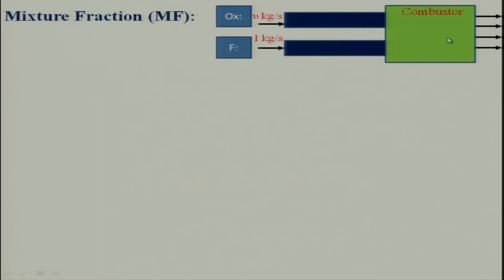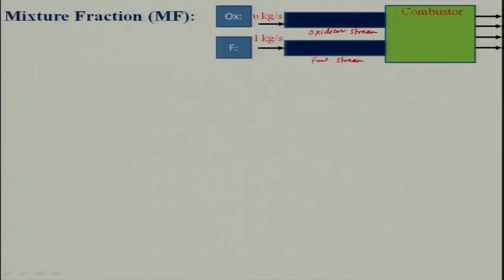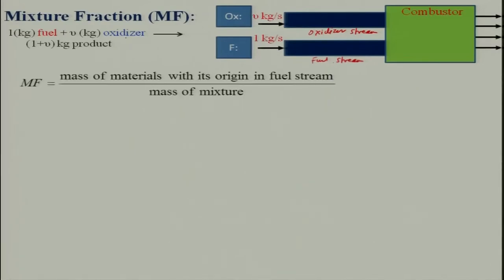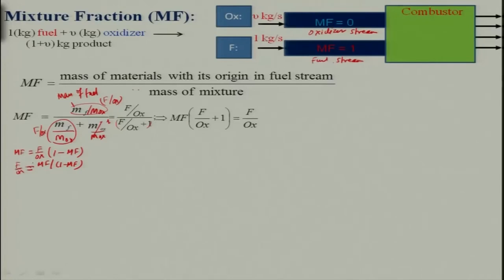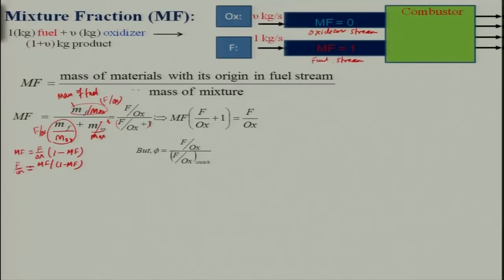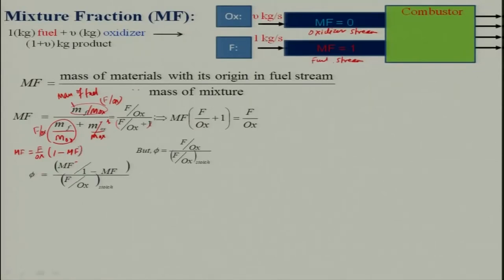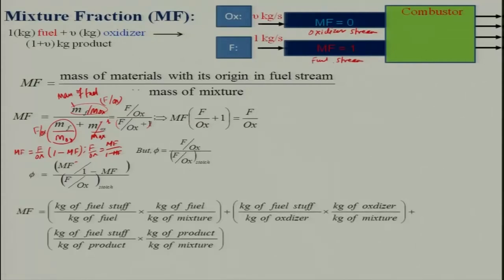Lec 10: Mixture fraction calculation for diffusion flames